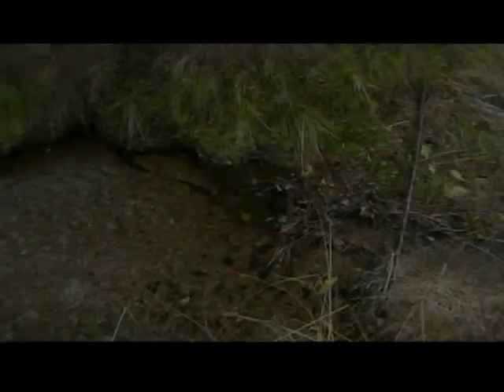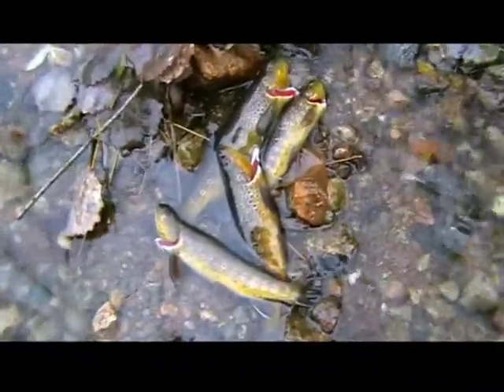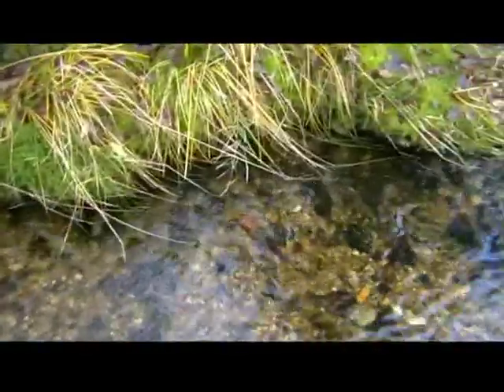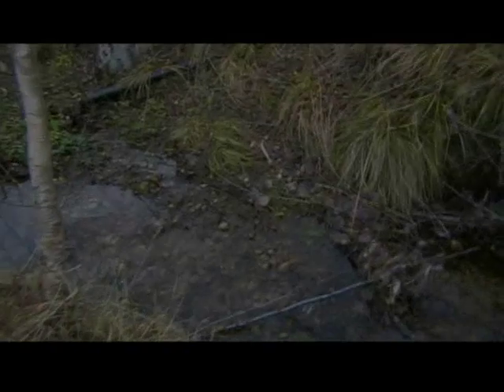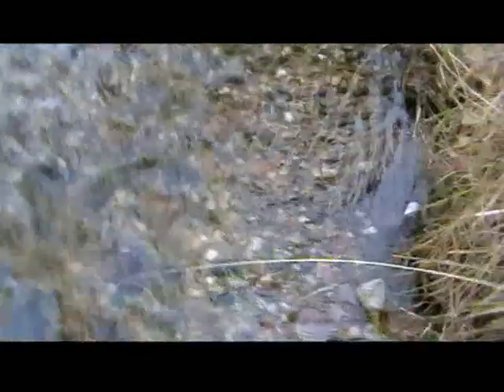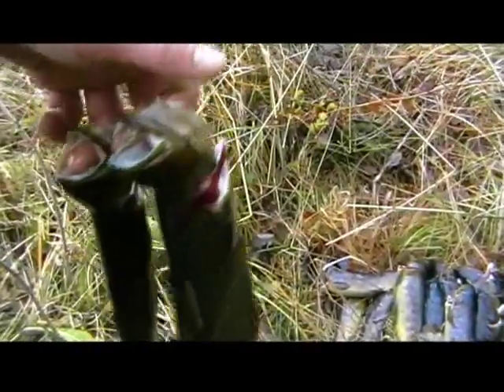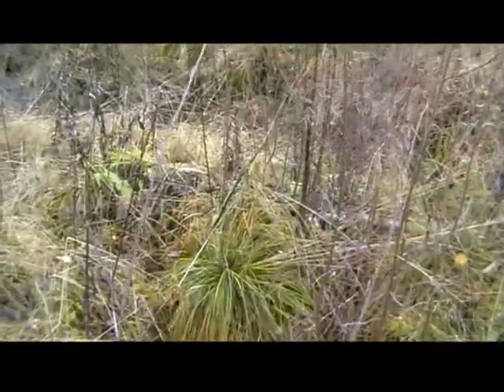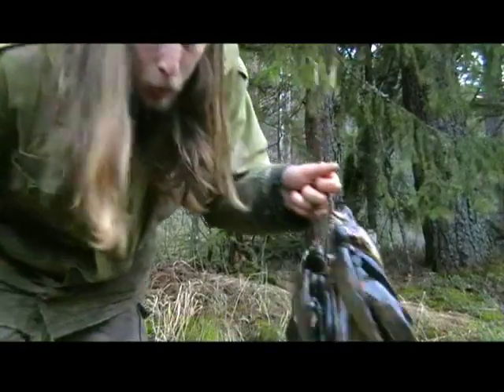Fishing with Nothing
This fishing is as basic as this video's production! Spawning brown trout (Salmo trutta) can be very easy to catch in shallow streams. One of the techniques, tickeling can be effective even if it's a bit deeper.

This method and many other fishing methods are described in my book "Traditional Trout Fishing". You can take a look at it here:

The Veidemann course is based around fishing.

PS! A friendly note to all want to be environmentalists, animal rights activists and legally minded people. These lakes are overflowing with fish, we fish thousands every year to reduce parasites and make their living conditions better. Easier life for them, better fish for us. We've been using these methods for as long as I can remember, so I claim them my aboriginal right. :-)